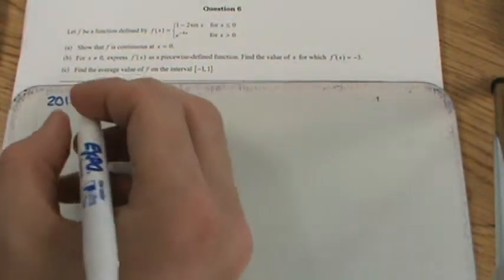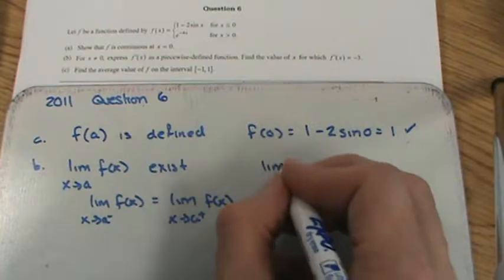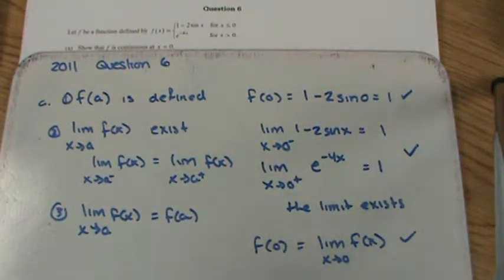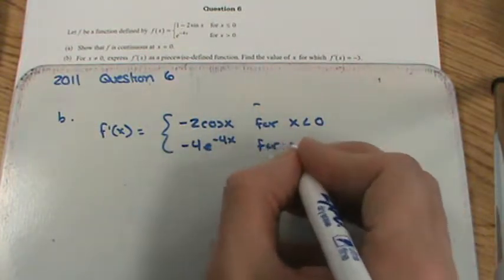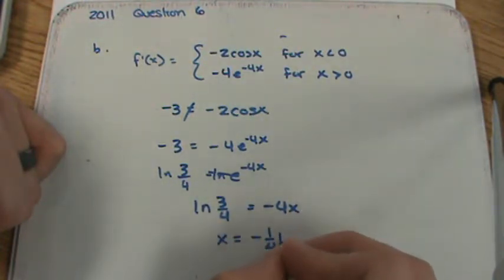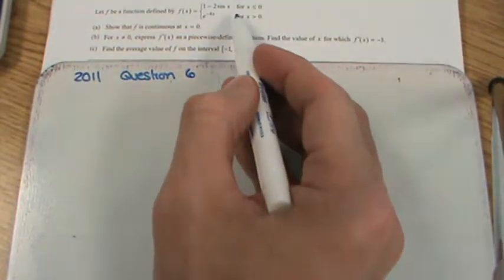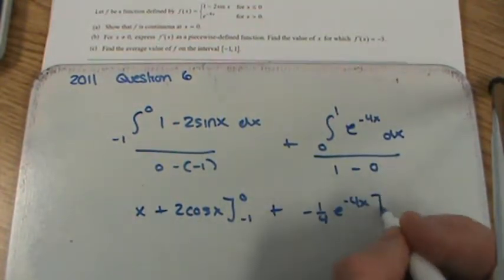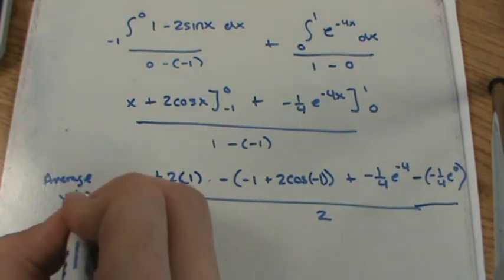AP Calculus AB 2011 FRQ Question 6